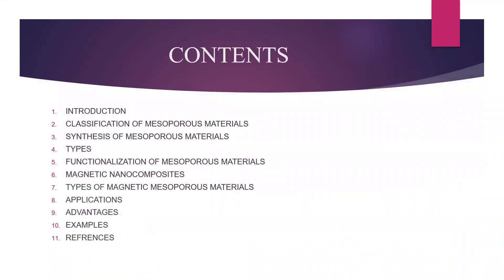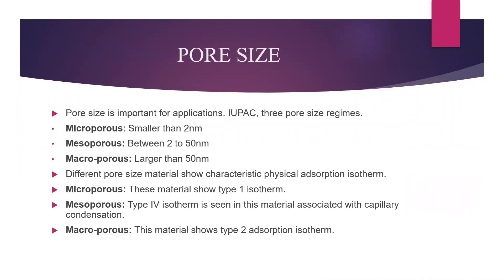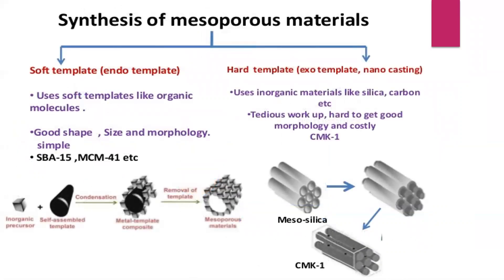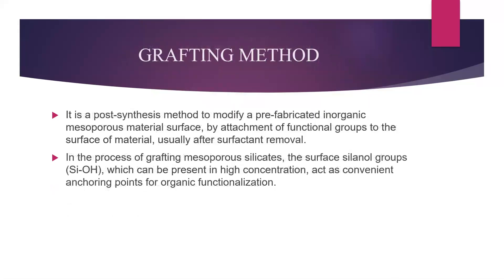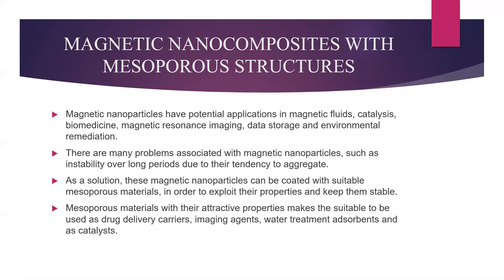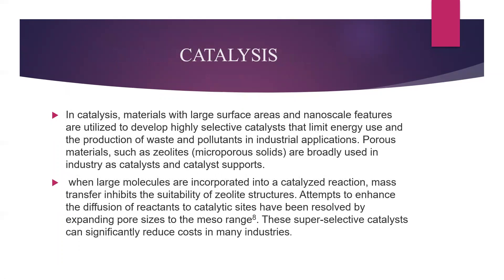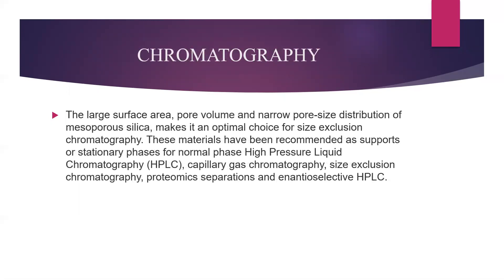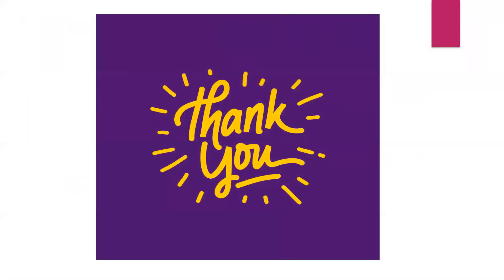1 | MESOPOROUS MATERIAL | CHEMISTRY | SYNTHESIS | MAGNETIC | APPLICATION | USAGE | DR. HAMMAD MAJEED